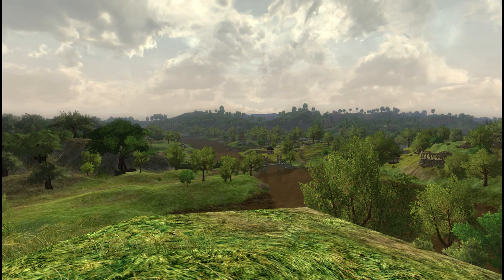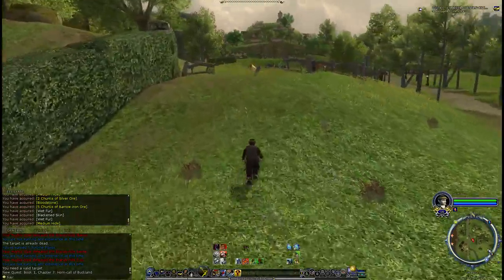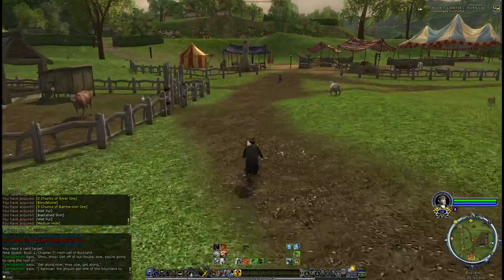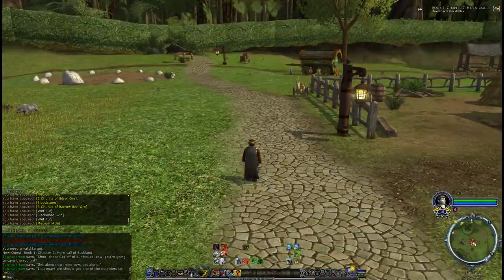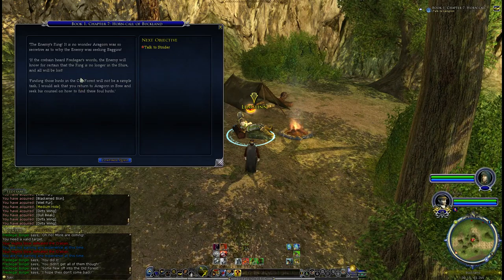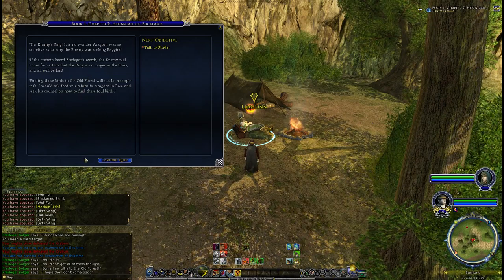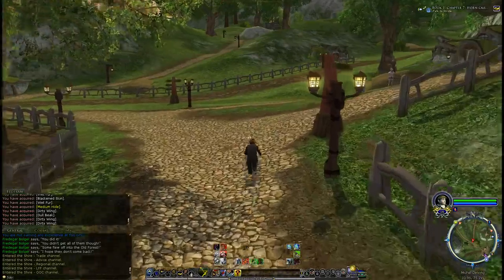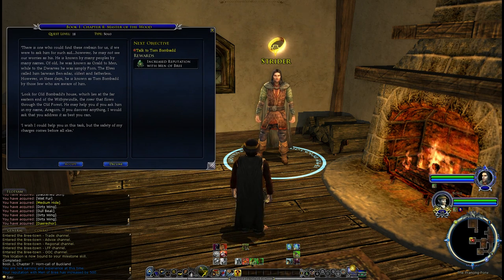Volume I - Book 1 - Chapter 7: Horn call of Buckland